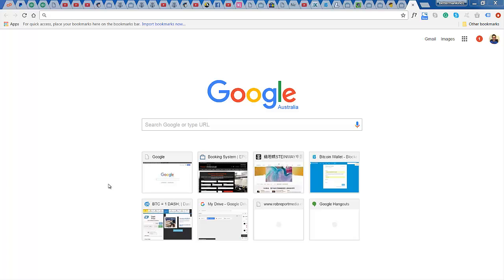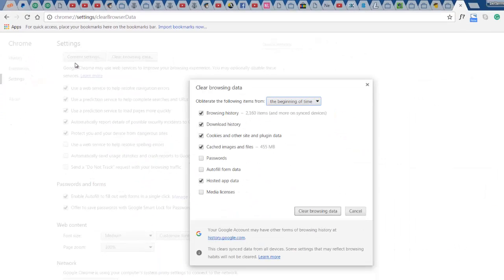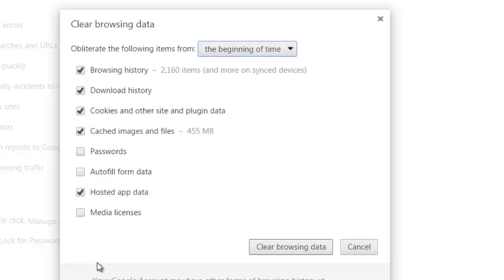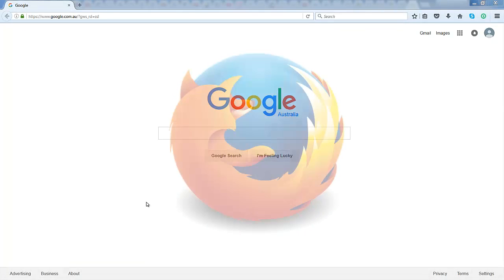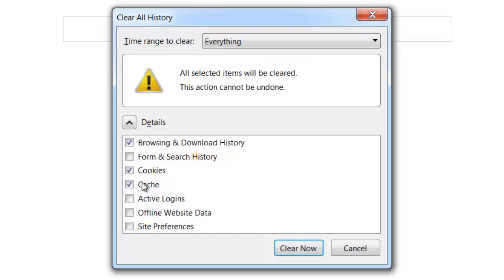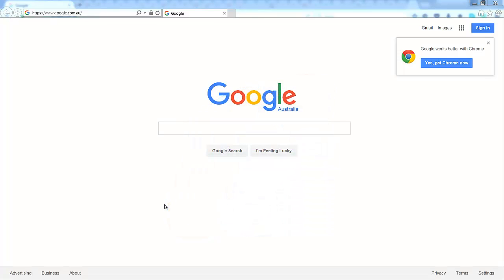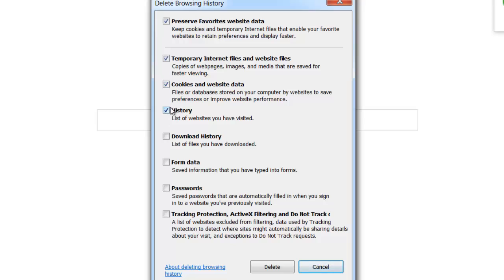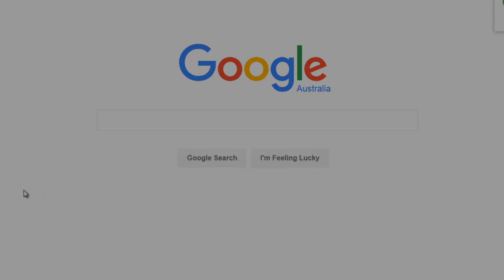HOW TO CLEAR YOUR BROWSING HISTORY 2016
This video will show you how to clear the history on your browser for Chrome, Firefox and Internet Explorer.